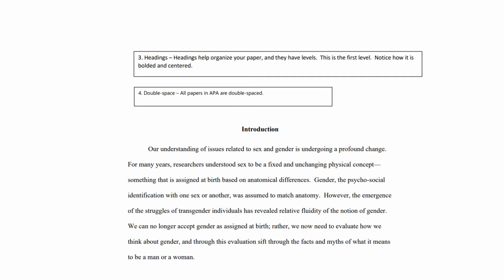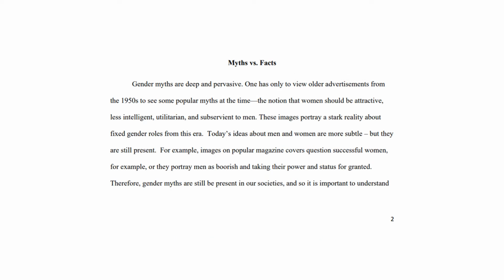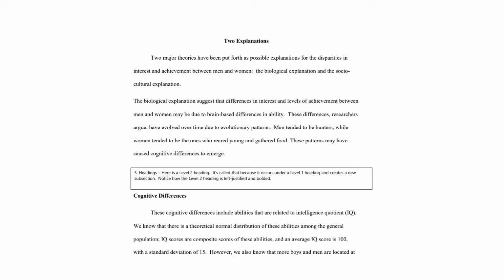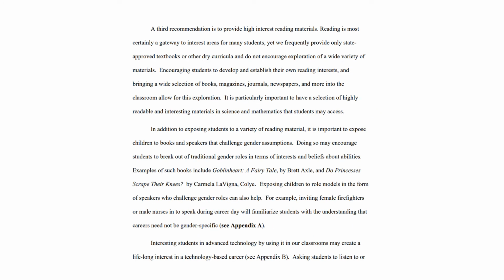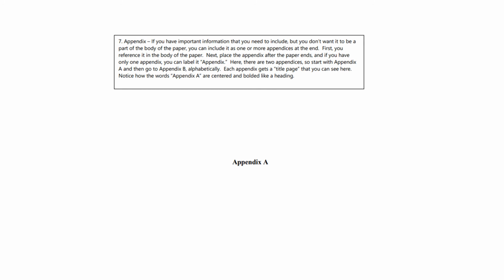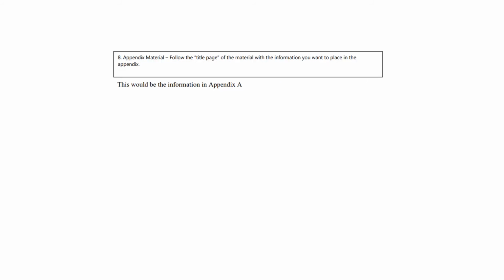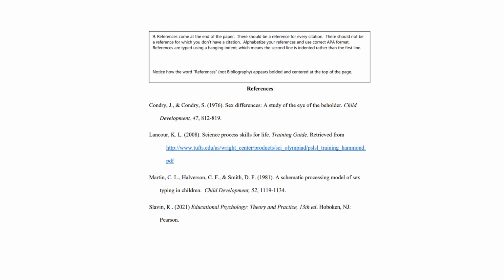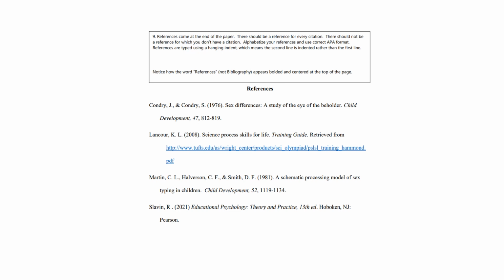Week 2 Formatting an APA Paper